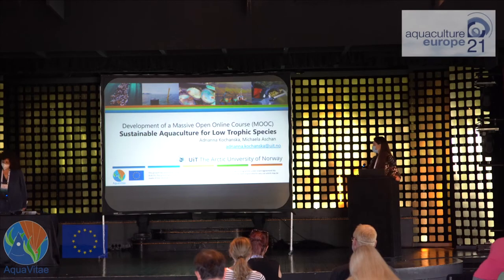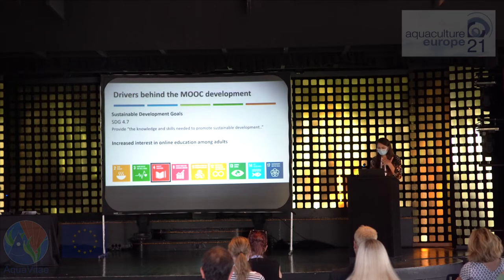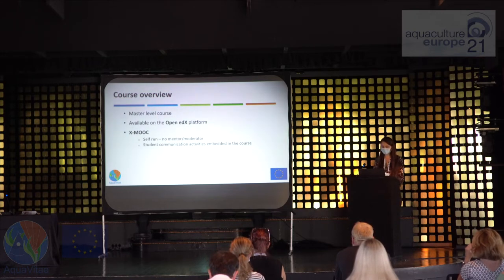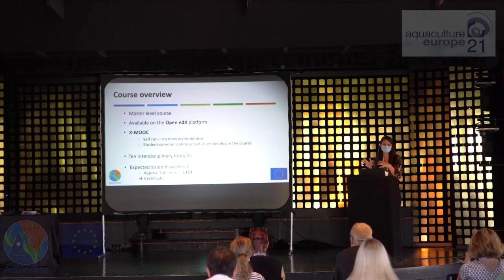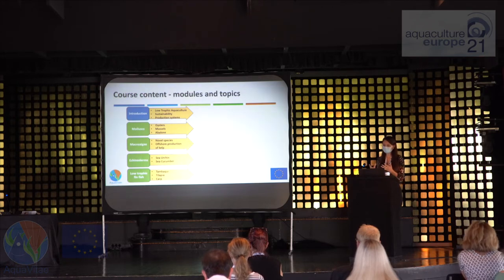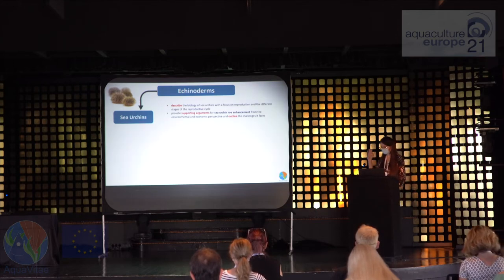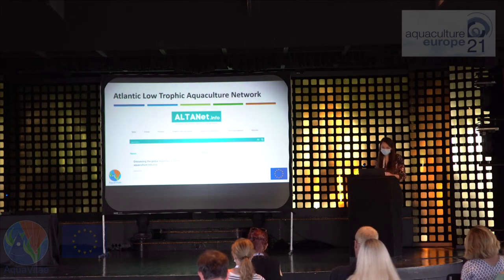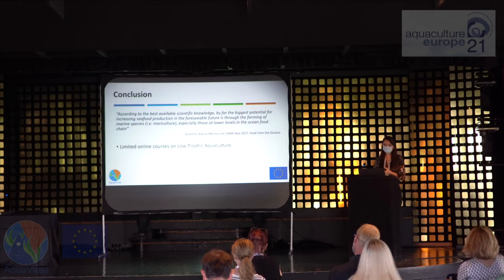AquaVitae project in EAS21 Madeira – Development of a MOOC in sustainable low trophic aquaculture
AquaVitae (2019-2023) is a research and innovation project funded by the EU’s Horizon 2020 programme. The project’s purpose is to introduce new low trophic species, products and processes in marine aquaculture value chains across the Atlantic Ocean in a sustainable way.

Adrianna Kochanska, MSc in International Fisheries Management from UiT, Norway. Research interests: Interdisciplinary approach to sustainable production and utilisation of marine resources, seafood product traceability, emerging technologies, capacity building and training.